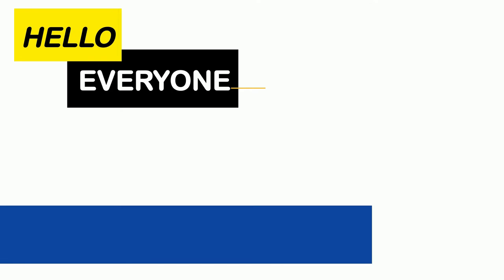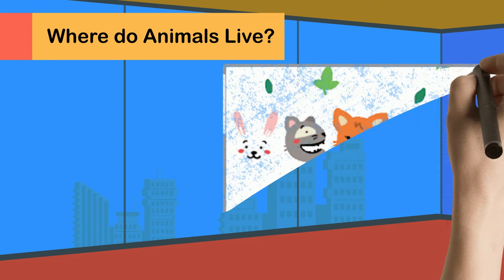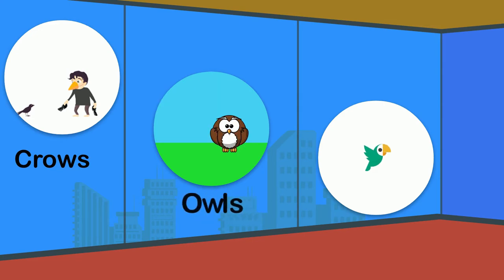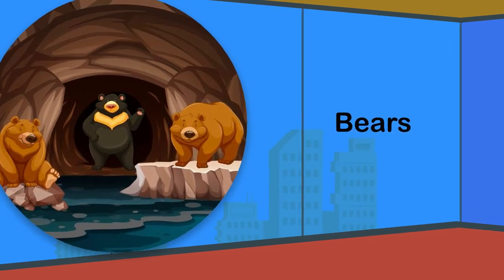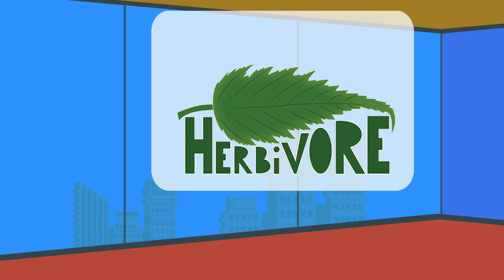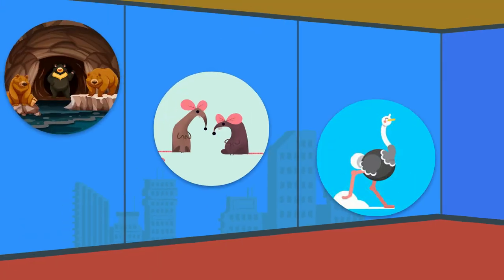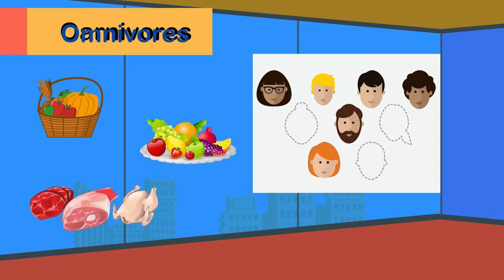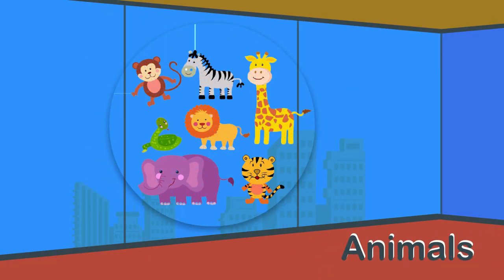Types of Animal Grade 1